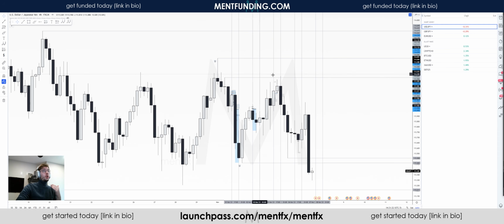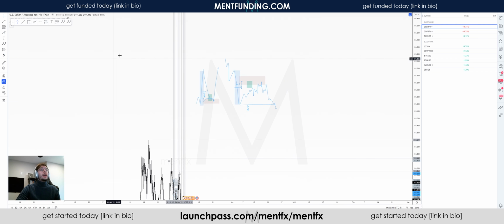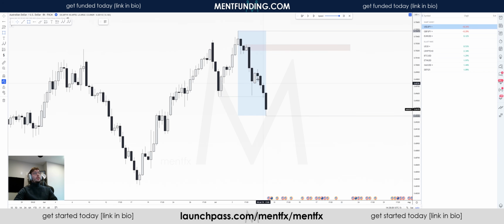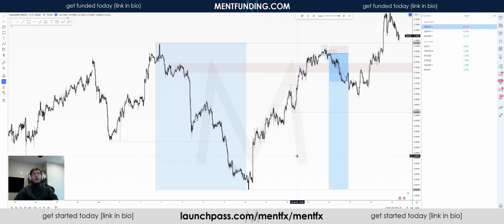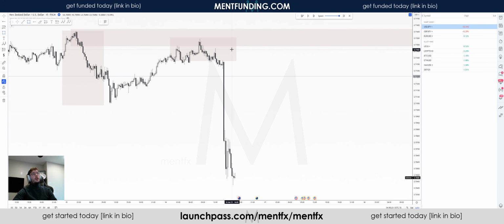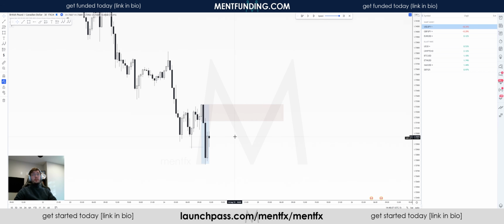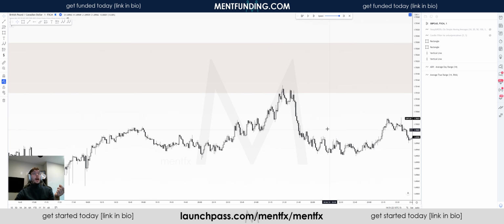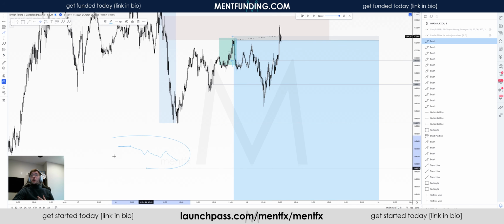Never Confuse DIRECTION again | Technical Analysis | Forex, Stocks, Futures | SMART MONEY CONCEPTS